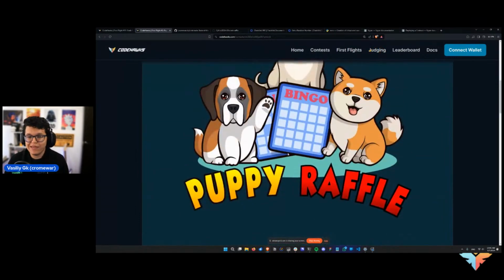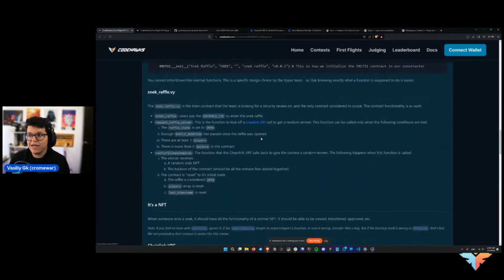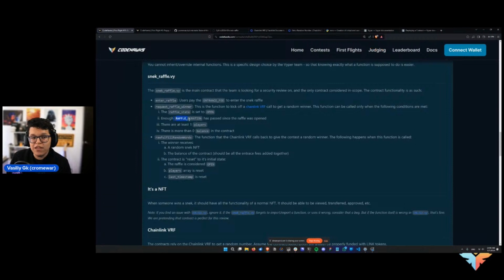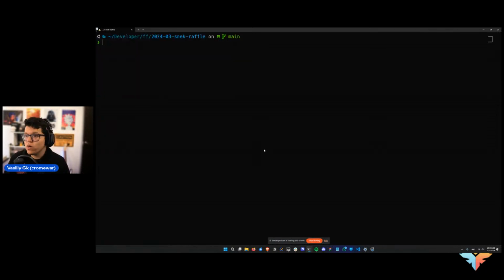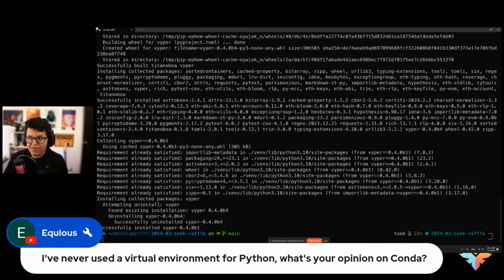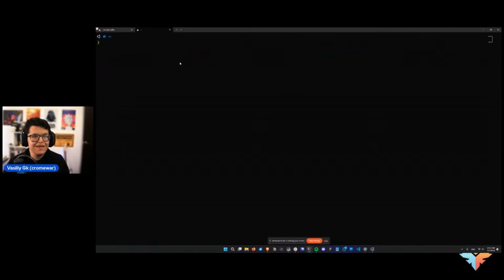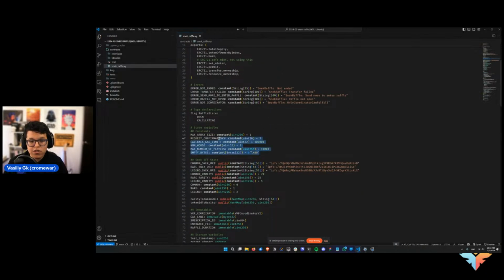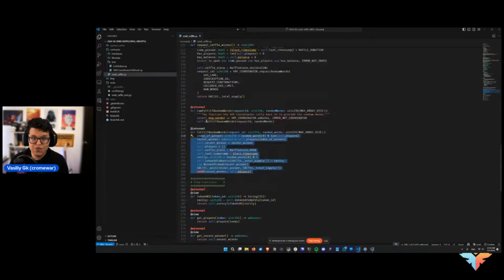Kick-Off | First Flight #11: Snek-Raffle | Cromewar